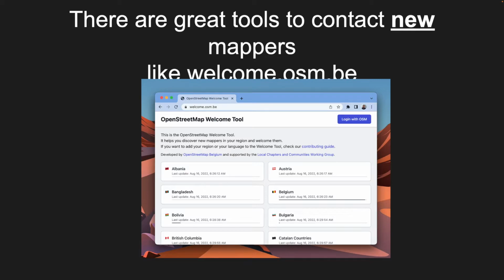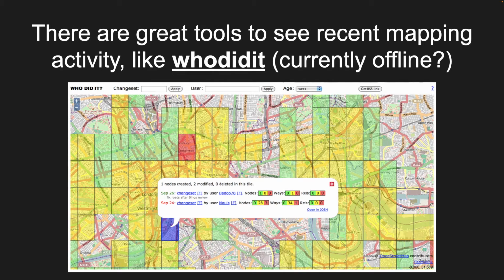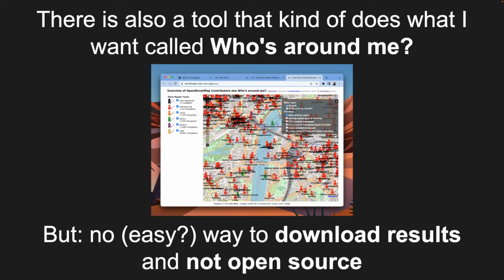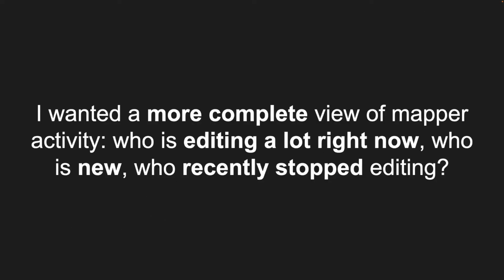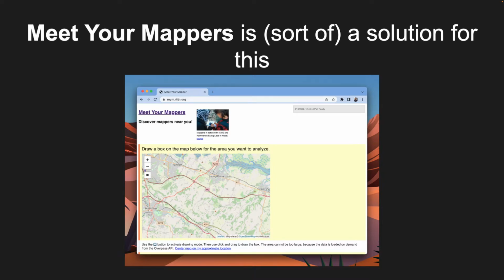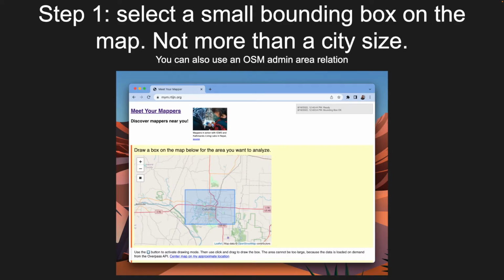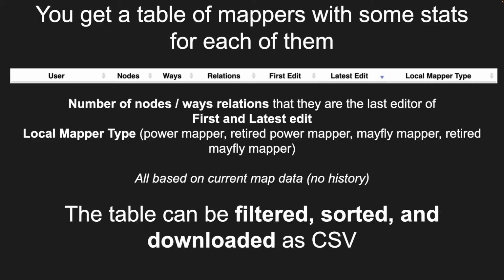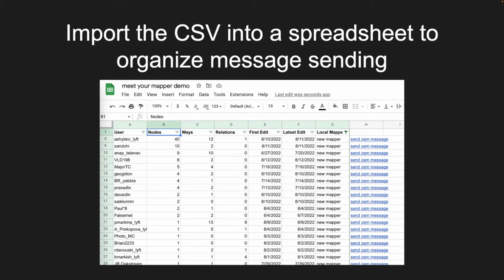Meet Your Mapper - Lightning Talk for State of the Map 2022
I was supposed to give this lightning talk at State of the Map in Firenze last weekend, but I messed up and missed my slot! So I decided to record it so you can still enjoy it :)